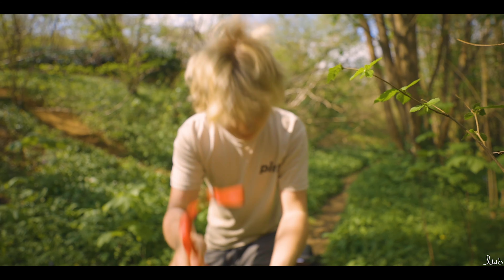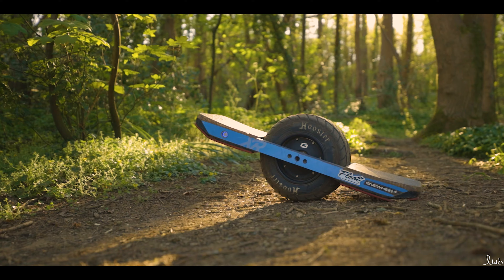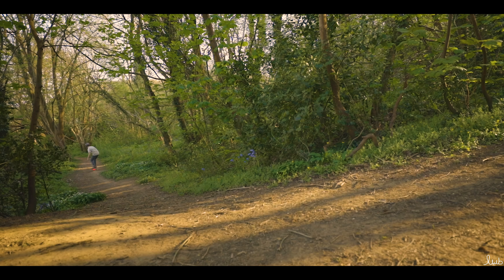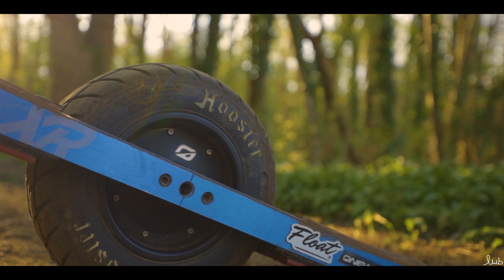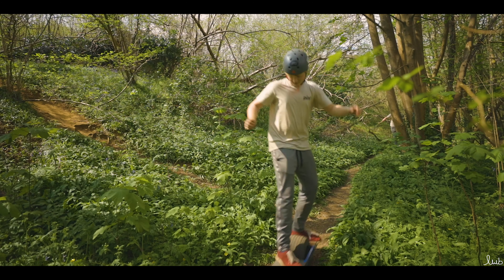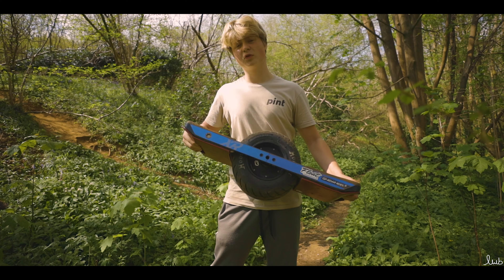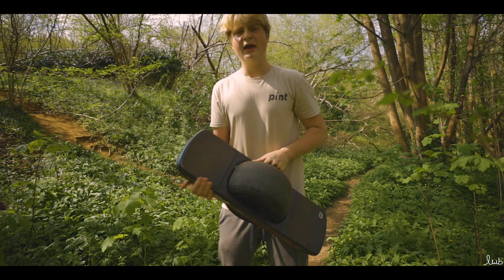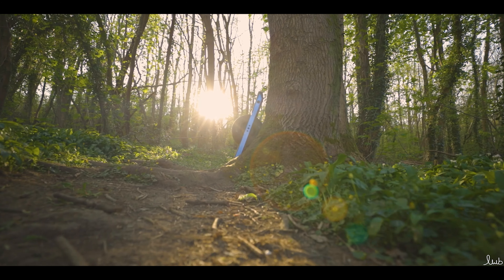ONEWHEEL PINT VS ONEWHEEL XR // WHICH IS FOR YOU?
I hope you enjoyed this video comparing the Onewheel Pint to the Onewheel XR and you now know which is the best board for you.

Luke

Onewheel rider in this video =O= (Link)

Huge shoutout to Tania Whatley for all her help in creating this video.